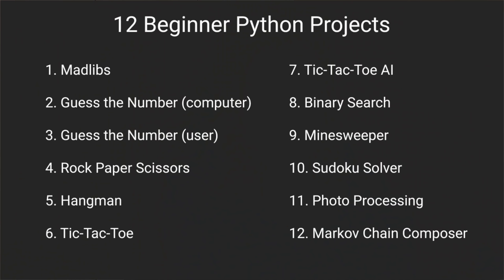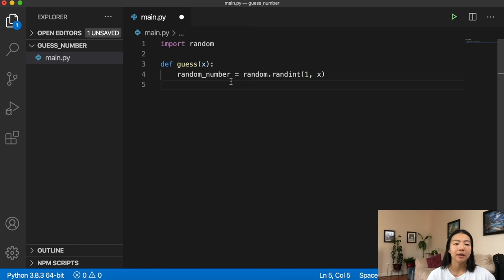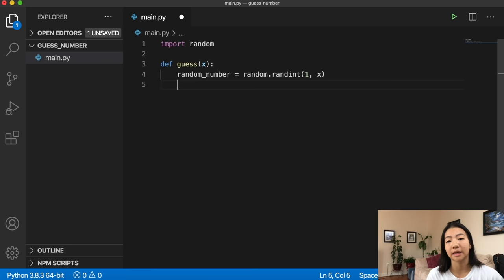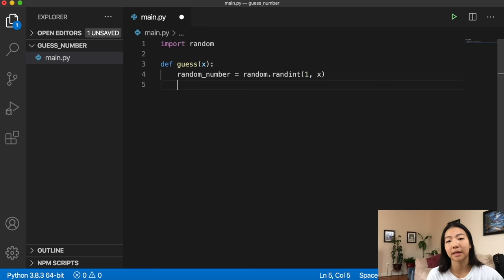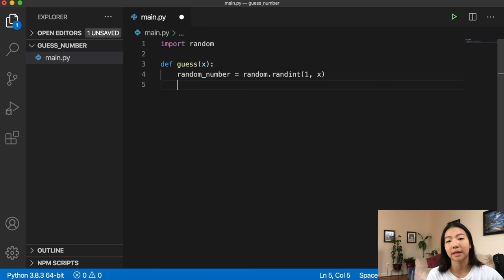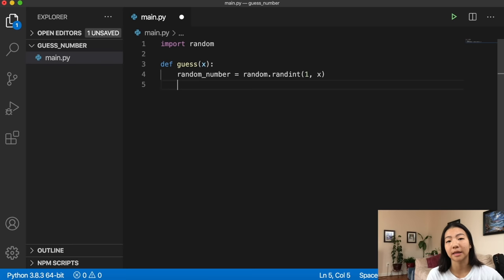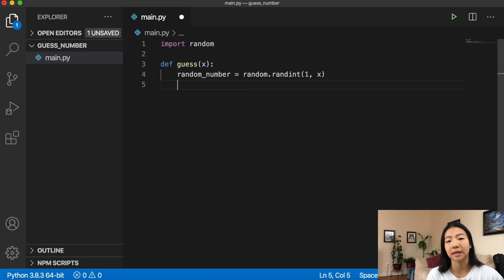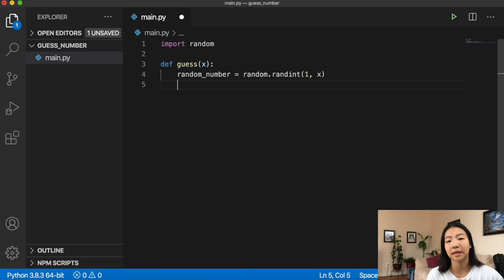12 Beginner Python Projects - Coding Course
Improve your Python skills by following along with 12 different Python project tutorials.

⭐️ Course Contents ⭐️
⌨️ (1:40) 1. Madlibs
⌨️ (6:54) 2. Guess the Number (computer)
⌨️ (13:17) 3. Guess the Number (user)
⌨️ (21:14) 4. Rock Paper Scissors
⌨️ (24:25) 5. Hangman
⌨️ (35:53) 6. Tic-Tac-Toe
⌨️ (59:59) 7. Tic-Tac-Toe AI
⌨️ (1:15:53) 8. Binary Search
⌨️ (1:27:16) 9. Minesweeper
⌨️ (1:51:55) 10. Sudoku Solver
⌨️ (2:05:34) 11. Photo Manipulation in Python
⌨️ (2:31:49) 12. Markov Chain Text Composer